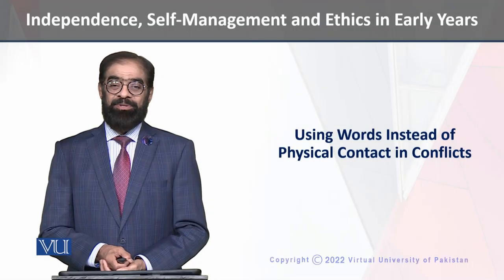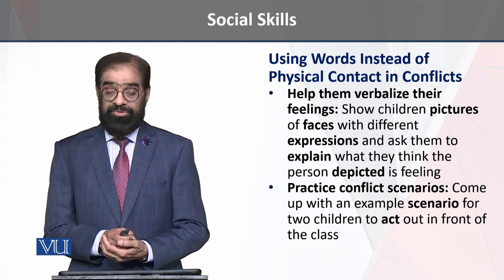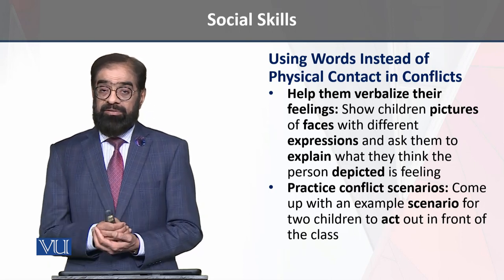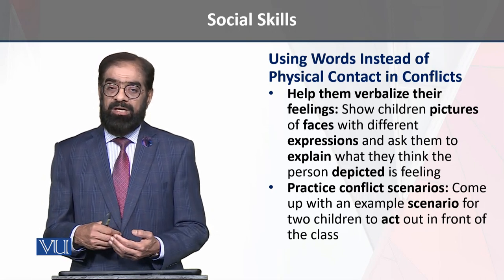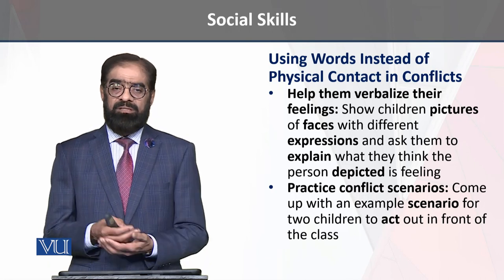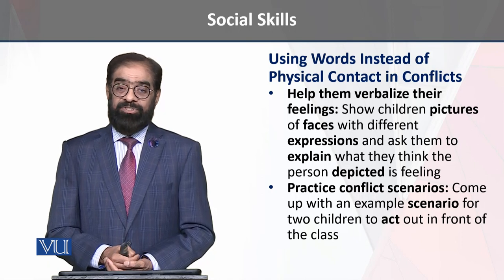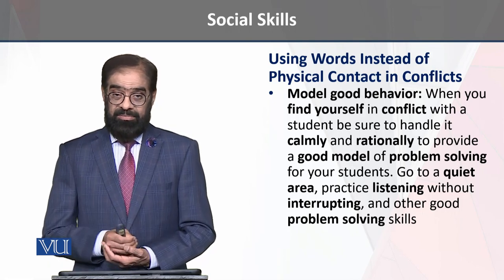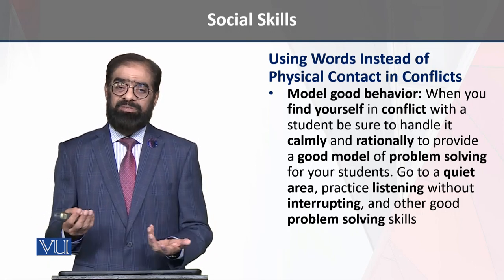Using Words | Independence, Self-Management, and Ethics in Early Years | ECE204_Topic181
Topic181 - Using Words Instead of Physical Contact in Conflicts,